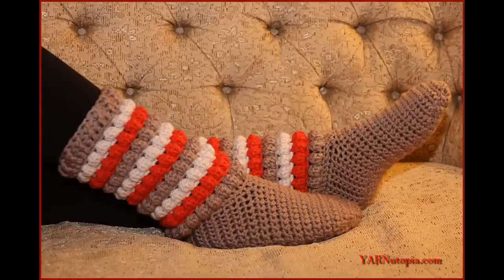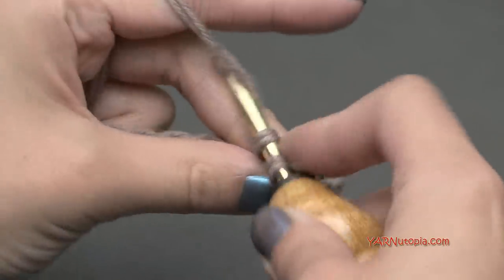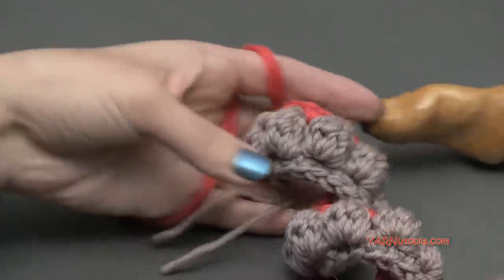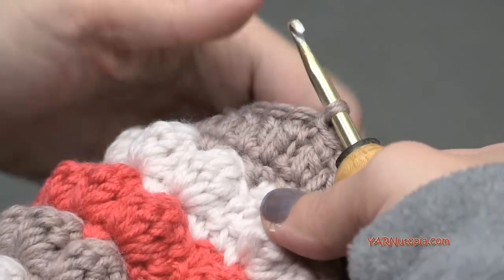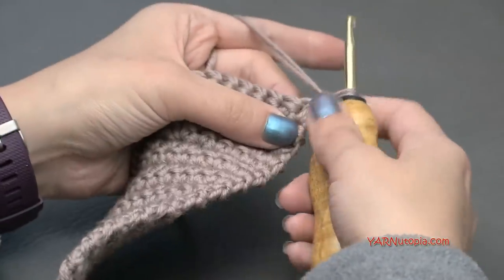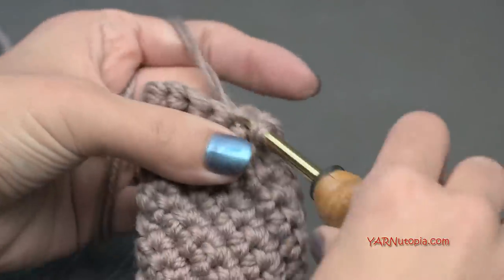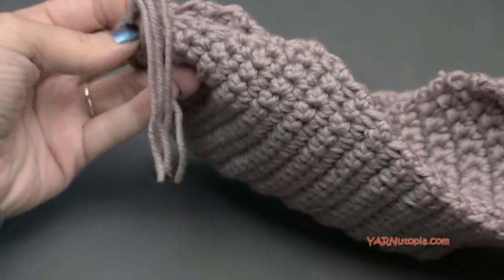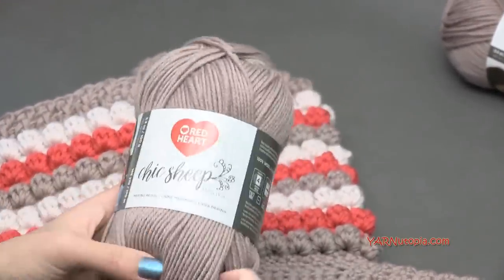How to Crochet Tutorial: DIY Winter Chic Slippers using Chic Sheep Yarn by YARNutopia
How to Crochet Tutorial: DIY Winter Chic Slippers using Chic Sheep Yarn by YARNutopia by Nadia Fuad. In this tutorial I teach how to make these super comfy slippers using Chic Sheep Yarn!! Enjoy!

-Yarn Needle
-Measure Tape